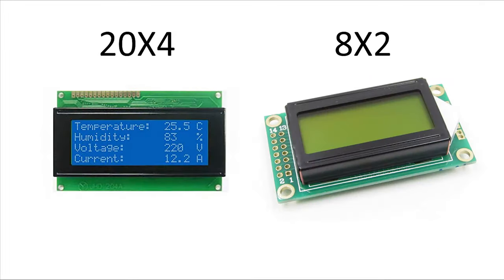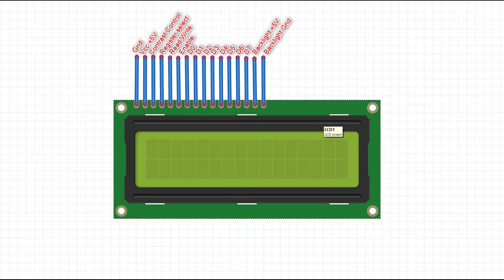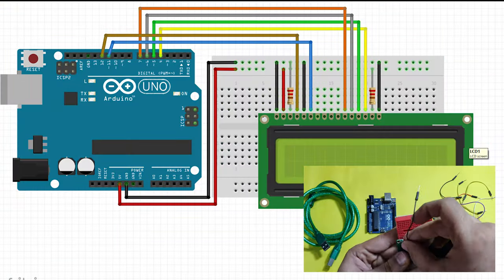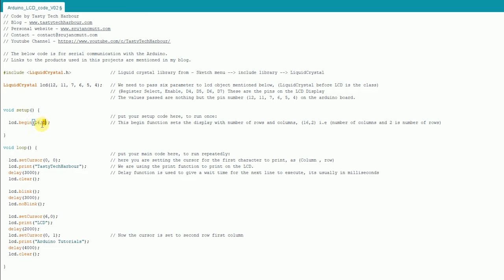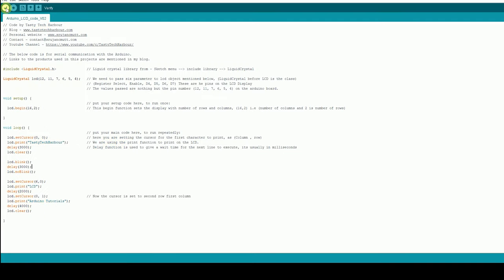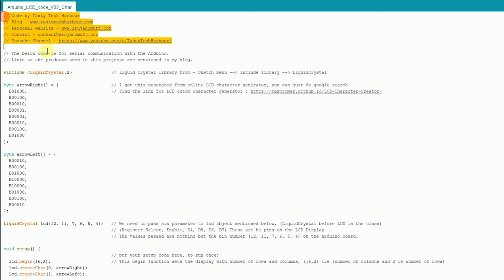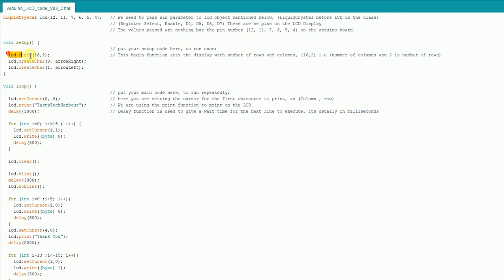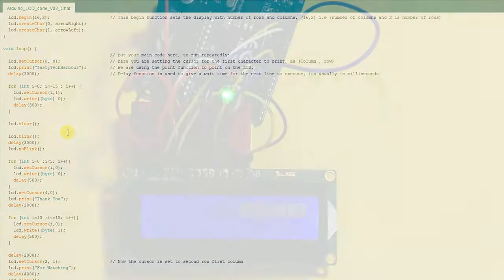How to use LCD with Arduino? Circuit and code both explained from basics.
🔖 This video is about how the LCDs (LCD 16X2) are used with Arduino. In this video we will be using LCD 16X2 and Arduino UNO board. This video will give you detailed explanation of different LCDs and its sizes, pin configurations, circuit connection with Arduino UNO and detailed explanation of code. In this video we will work on two different codes, different functions used in LCD and how to print symbols in the LCD display. Check out this video for understand everything about the LCD usage with Arduino.

🕐 🎥 Video time stamp:
0:00 Introduction
0:26 LCD types and sizes used with Arduino
1:02 LCD 16X2
1:13 Communication Protocol
1:32 Pin Configuration
2:46 Components Required
3:09 Circuit diagram and connection
3:38 Exercise 1: Code explanation
6:04 Exercise 1: Output
6:27 Exercise 2: Custom character generation and code
9:20 Exercise 2: Output
9:46 Sources for more details

🔗 The code for first and second exercise is in the below link, Its Tasty Tech Harbour blog,

🛒 LCD Blue Backlight 16X2

🛒 LCD Blue Backlight 16X2 with I2C modul
e

🛒 LCD Green Backlight 16X2

🛒 LCD Blue backlight 20X4

🛒 Self Healing board (Green Board on which the project is conducted)

📹 Gears used , Product links below,

🛒 DJI Osmo Mobile 3 Combo Grey Handheld Smartphone Gimbal

🛒 DJI Osmo Mobile 3 Grey Handheld Smartphone Gimbal

🛒 XORDUX® Tripod Mount Adapter Clip Attachment | Tripod Mobile Holder |Tripod Phone Mount | Smartphone Clip Clipper 360 Degree for Taking Magic Video Shots & Pictures.